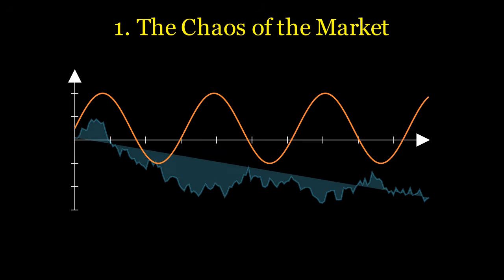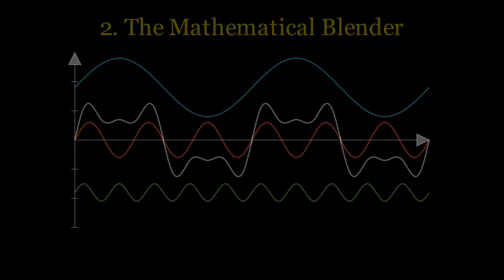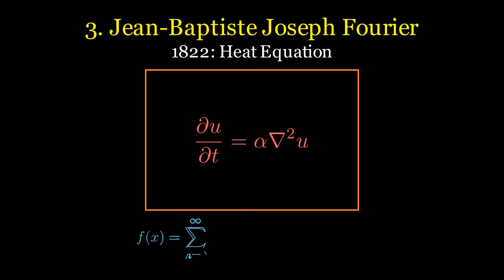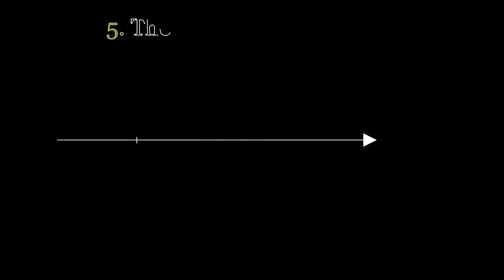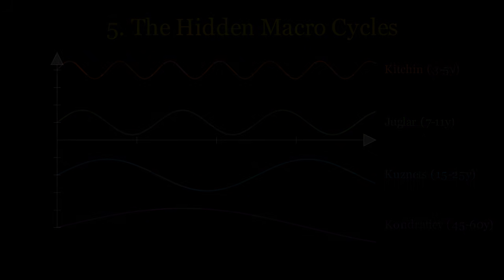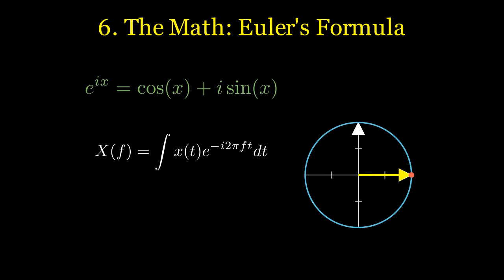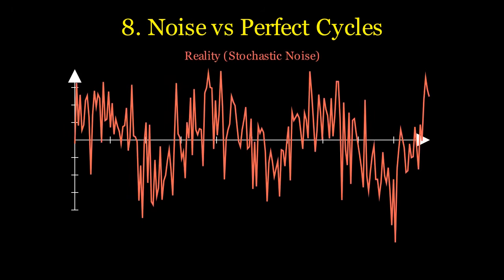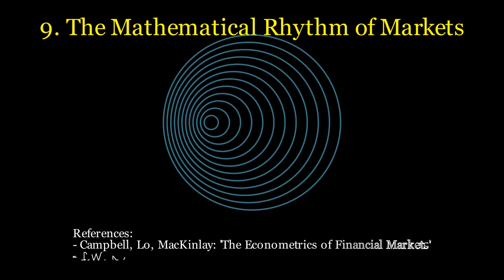How Fourier Separates Market Ingredients: Decoding Wall Street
When we look at stock prices, we see a "blended smoothie" of chaotic noise. But beneath the surface, there is a hidden symphony of cycles. Discover how Joseph Fourier’s 1822 theorem allows quantitative analysts to un-mix the market into its original "ingredients": perfect sine and cosine waves. We explore the shift from the Time Domain to the Frequency Domain and why math is the ultimate lens for the global economy.

In this video:

The "Mathematical Blender": Reversing market chaos.

Euler’s Formula: The engine that wraps data around a circle.

Why "Truth" in finance is a matter of frequency, not just price.